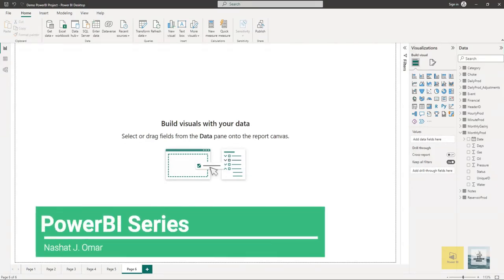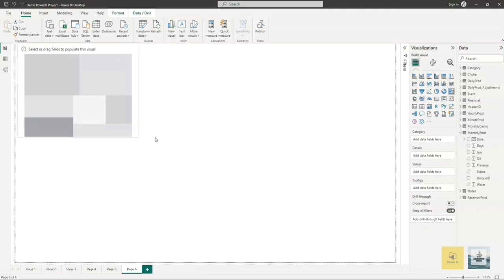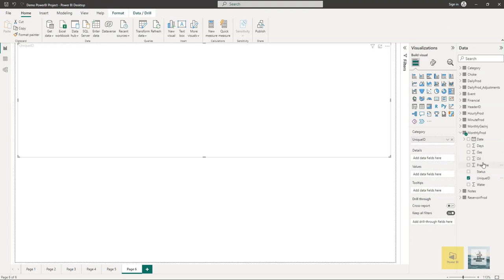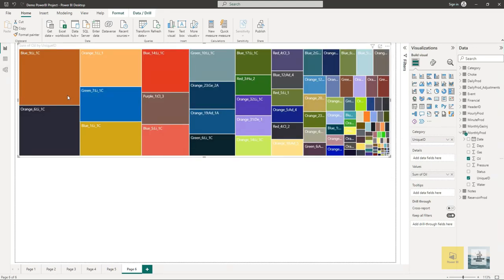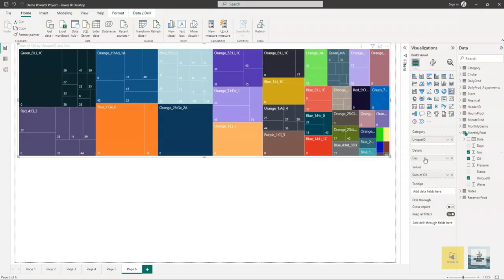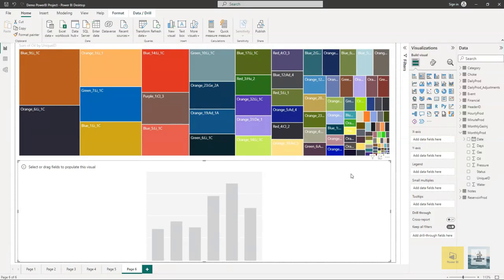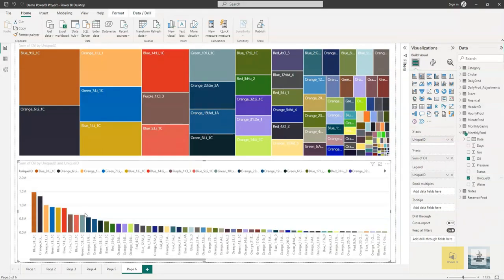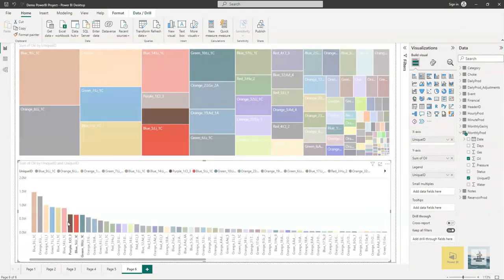Tree Map PEA